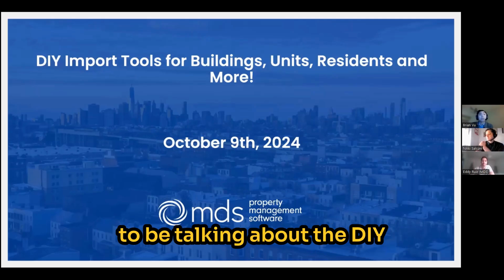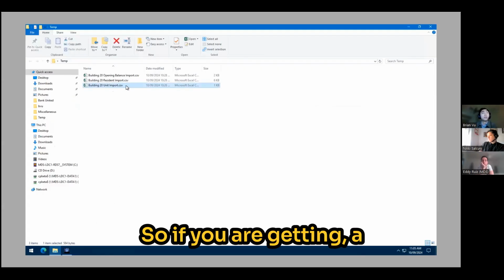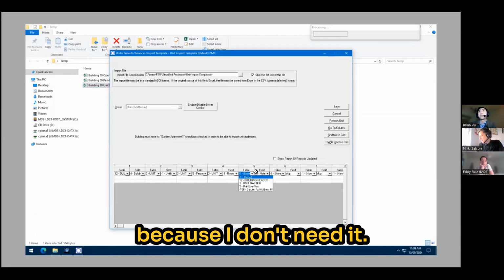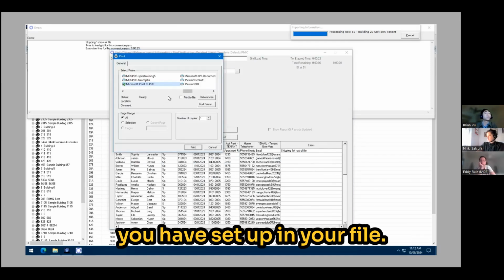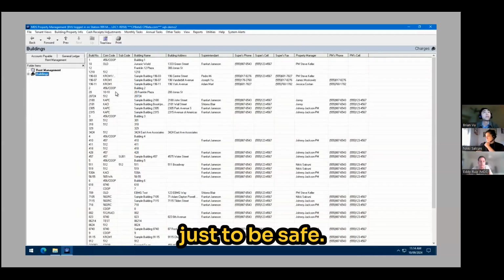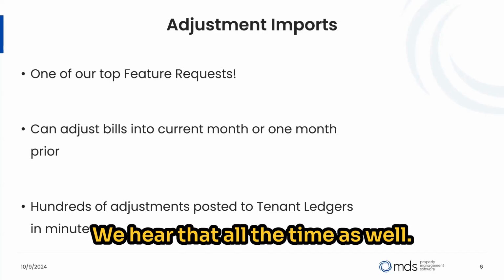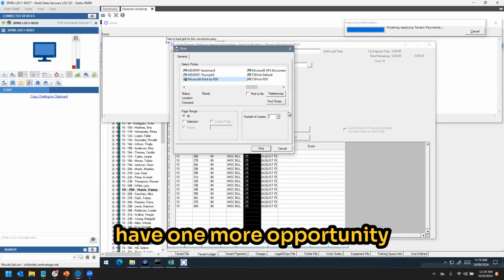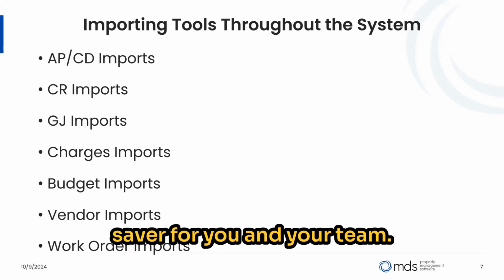How NYC Property Managers Are Saving Days On Data Entry For Buildings, Units, Residents And More!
When New York City property managers have to input new building data, it can be a tedious process to manually set up every unit in a building AND all of the residents too. In fact, it can take at least a day in itself, if not more! But if you're using the incredibly efficient import tools within our platform at MDS Property Management Software, it could take you as little as 5 minutes.

In this demo video, we walk you through the import tools in the MDS platform that are guaranteed to make the process of data input so much smoother, saving time on daily tasks and preventing user error. It also allows you to create more repeatable processes and concrete routines to supply to other staff members with ease.

We'll also share how to utilize one of our top feature requests from customers - an Adjustments Import feature that takes all the legwork out of making billing adjustments. If you've issued a charge too soon and panicked your tenants are going to be calling you in confusion, this feature can quickly make an adjustment for the current month or up to one month prior.

Once you discover all the data import options available to you within MDS Property Management Software after watching this video, you'll never go back to doing things manually!

0:37 Overall Benefits of Import Tools
1:30 Demo of an Example Scenario
7:23 Adjustment Imports Intro
8:57 Adjustment Imports Demo
11:23 Importing Tools Throughout The MDS System